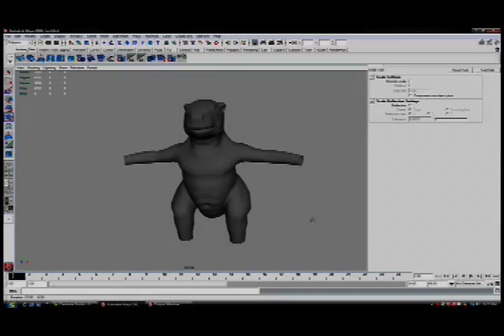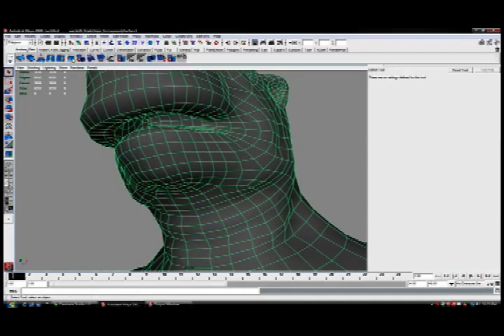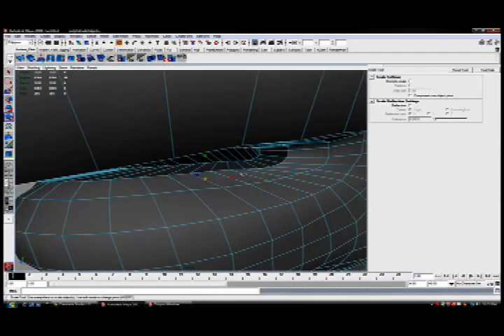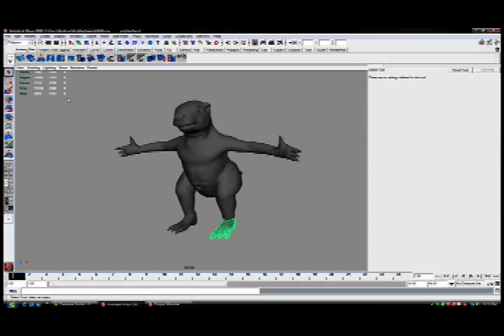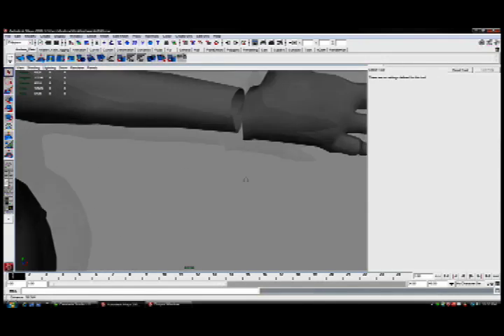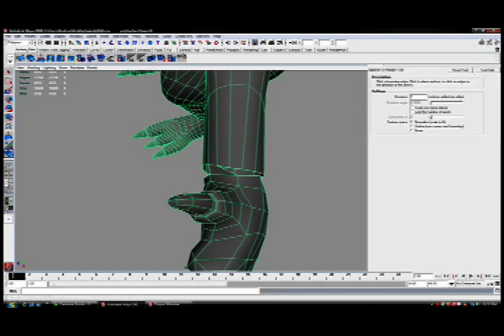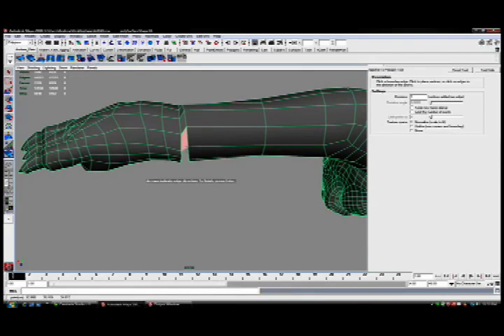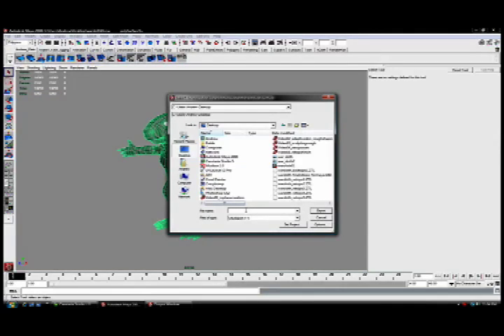Sculpting the War-Sloth: Zbrush Techniques part 6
In part 6 of this 11 part series from Andrew Klein we use Maya to create hands and feet and attach these to the already existing mesh. In this section we also look at extruding in the mouth opening to create a more realistic "closed" look. The video concludes with the model being exported as an obj to go back to Zbrush.